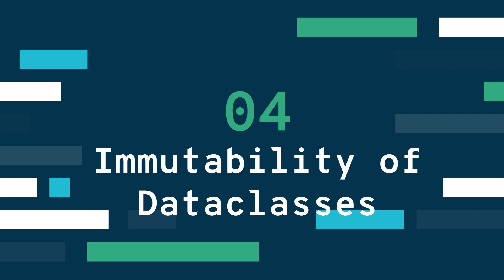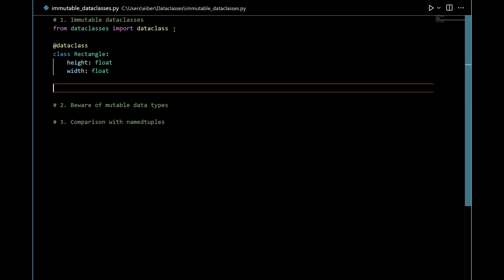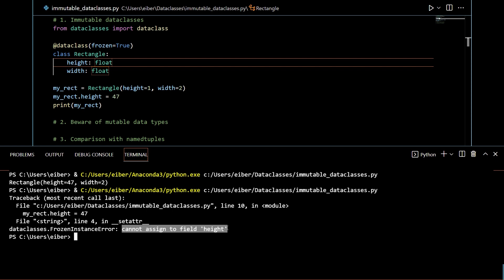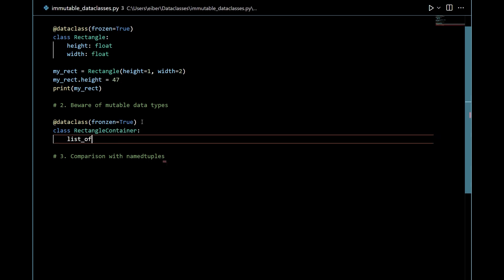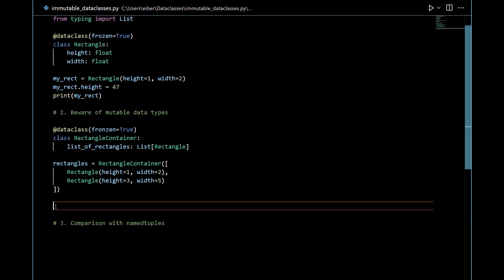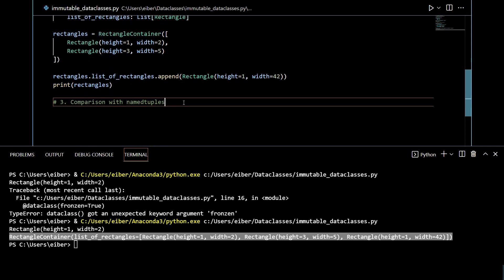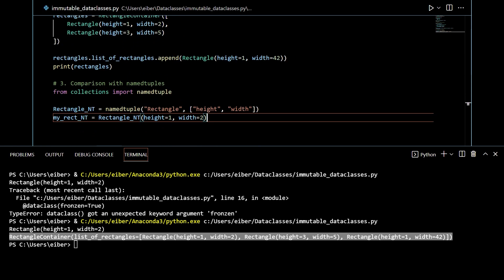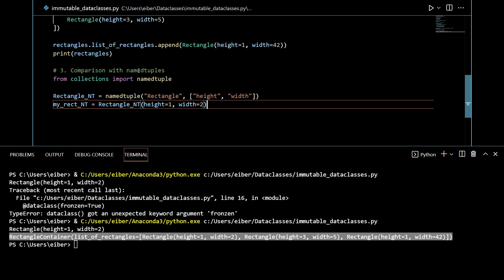Master Dataclasses in Python Part 4 - Immutable Dataclasses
In this video series, I will show you how dataclasses work in Python.

▬▬▬▬▬▬ 📙 Resources 📙 ▬▬▬▬▬▬
► Dataclasses - Python Documentation

▬▬▬▬▬▬ ⏰ Timestamps ⏰ ▬▬▬▬▬▬
00:00 - Introduction
00:29 - Dataclasses are Mutable
01:48 - Making Dataclasses Immutable
02:50 - Beware of Mutable Datatypes
05:19 - Comparison with Named Tuples